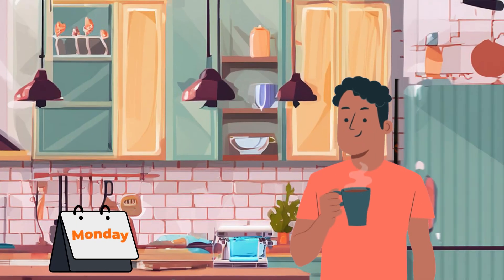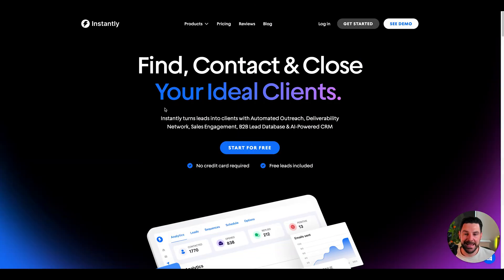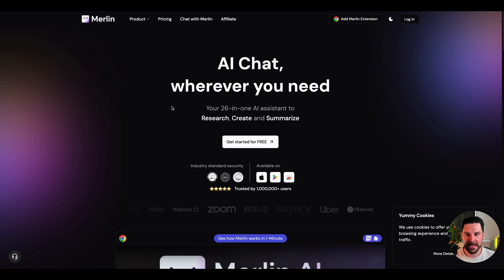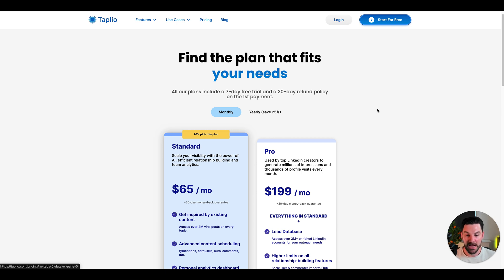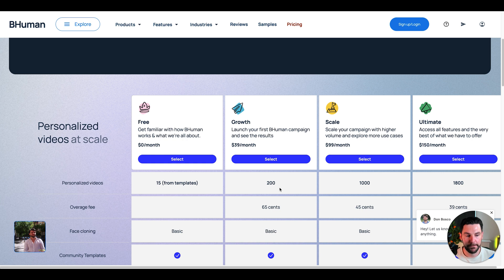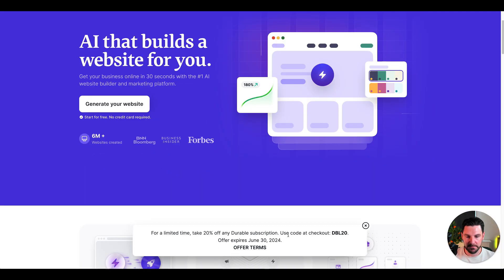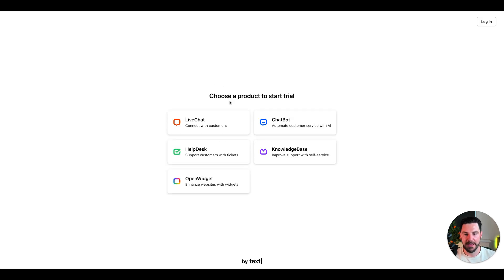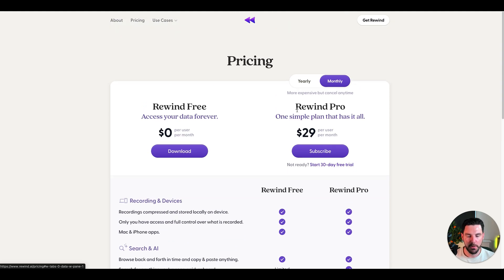16 HighLevel AI Features Most Agencies Don't Know Exist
*** Both links unlock my complete One-Person Agency Operating System (no difference in bonuses)

Start your trial and unlock the complete system.
The same strategy, templates, and scripts I use to run a $100K+/month one-person business.

Over $8,482 in systems, templates, and training.
No upsells. No drip.

🔒 Private access unlocks when you start your trial.

👋 About Me
I built and ran a one-person marketing agency for over a decade, worked with brands like Google, Amazon, and Meta, and built a seven-figure business without a team. Now I teach beginners how to do the same using simple systems and clear strategy.

⚠️ Important: Please disable ad blockers or VPNs before clicking so your access unlocks correctly.